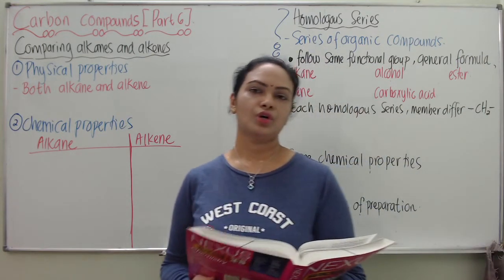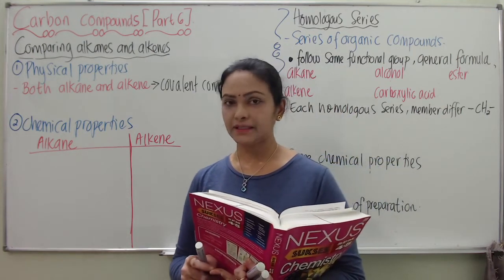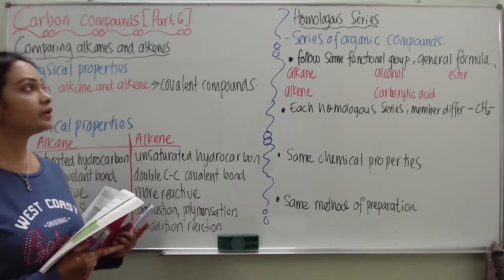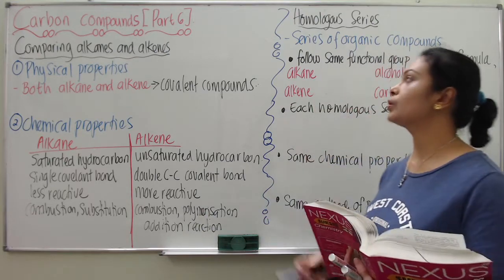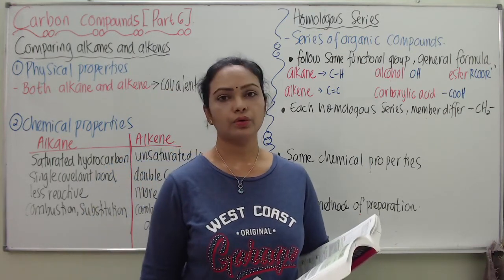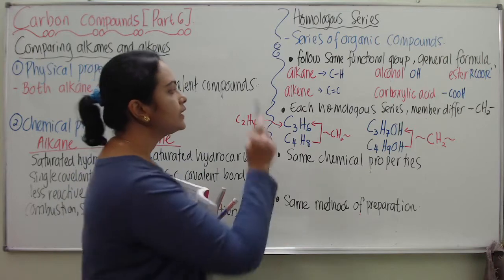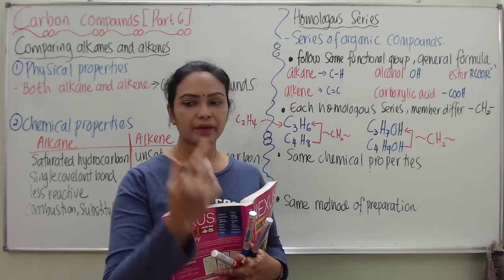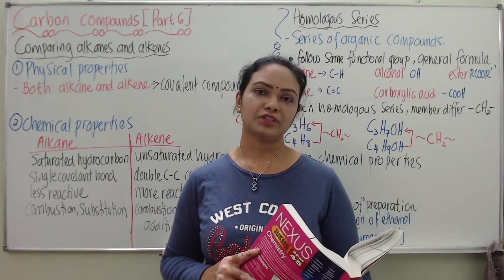Carbon Compounds Part 6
This lesson video is about comparisons of alkanes and alkenes.